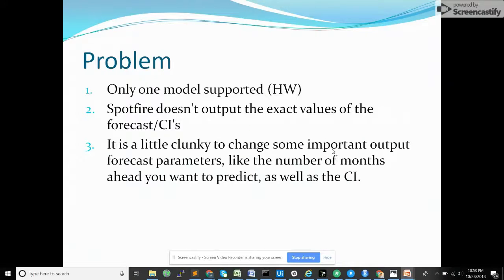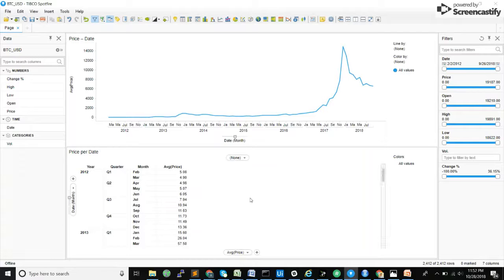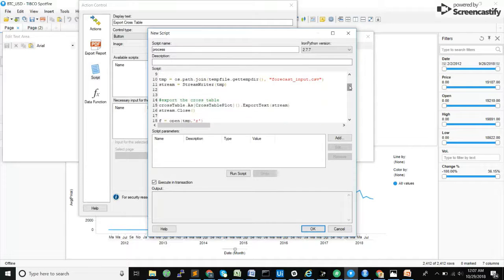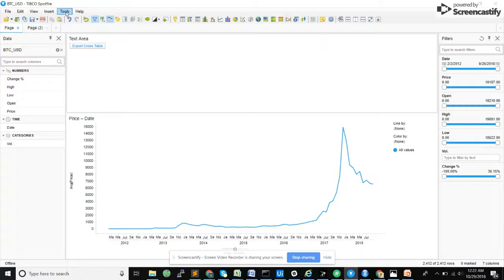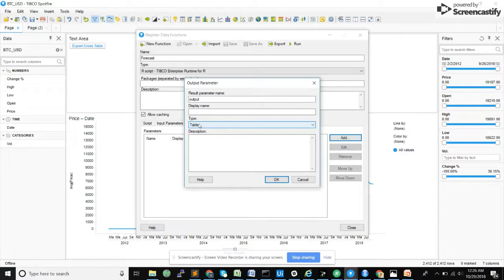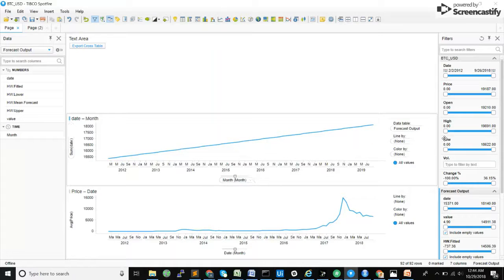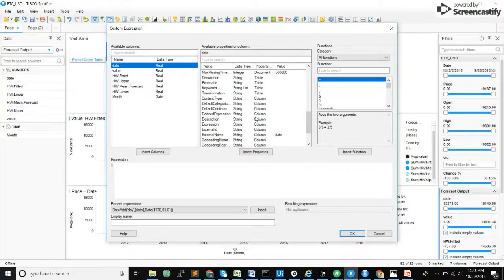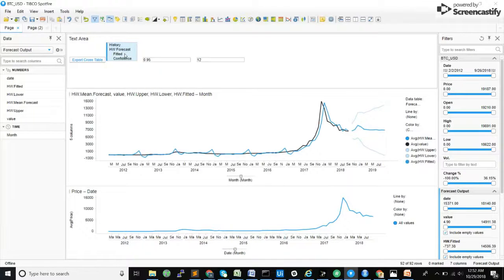Spotfire Holt Winters Forecast Enhancement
How to enhance the current Holt Winters forecast in Spotfire, with room to add ARIMA.